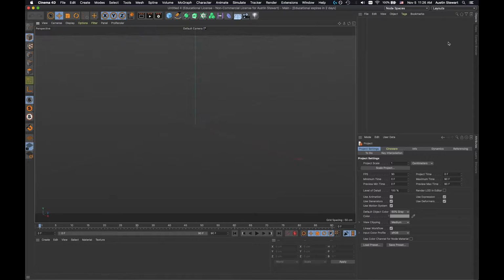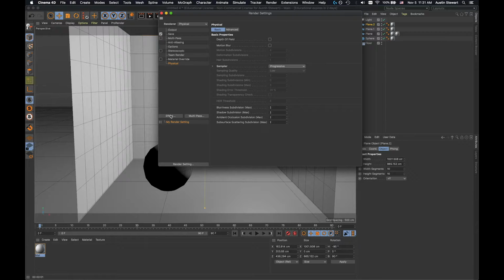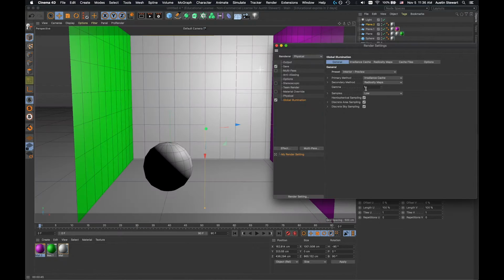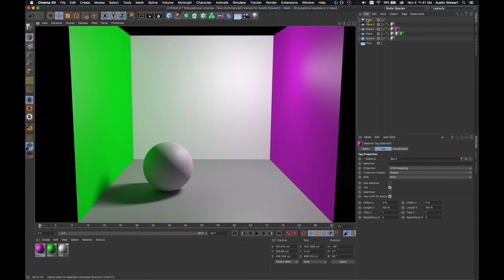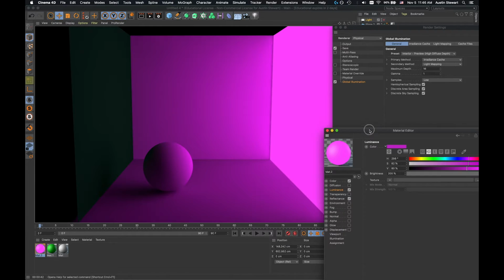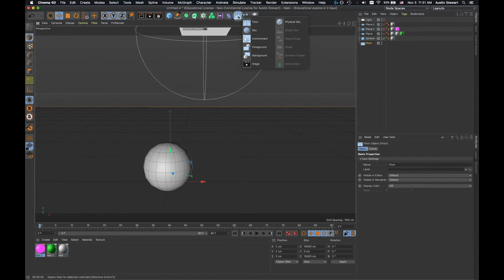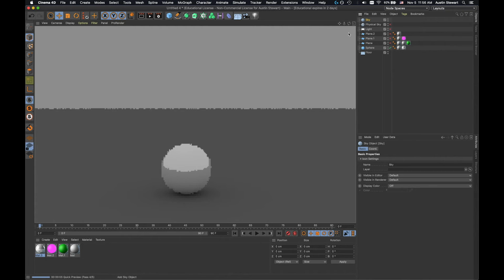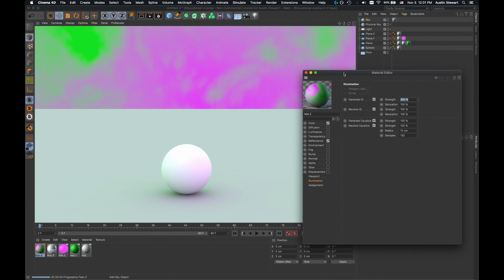Cinema4D S22 : Global Illumination : Part 1 : General Use